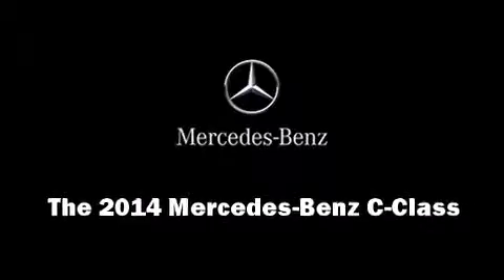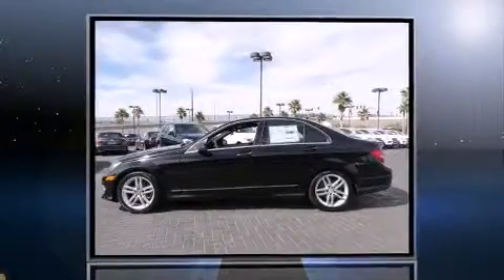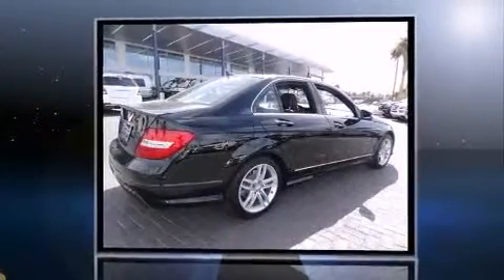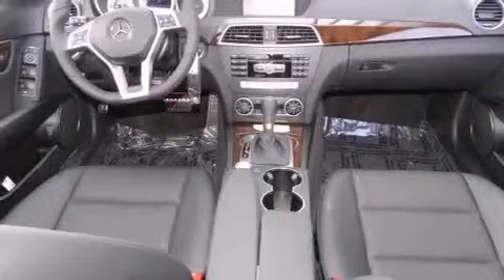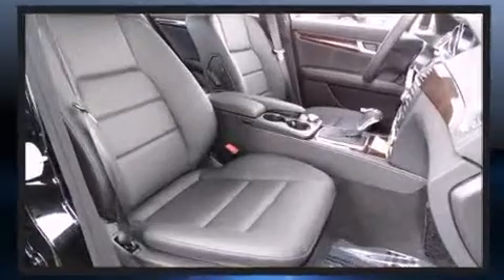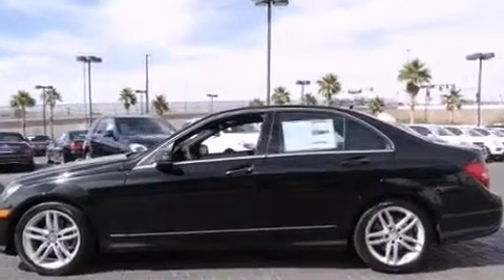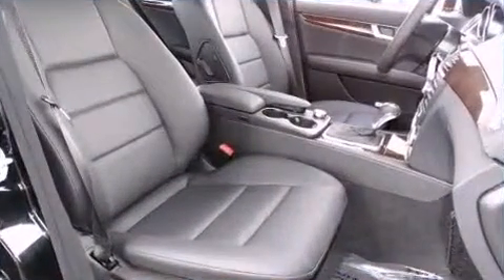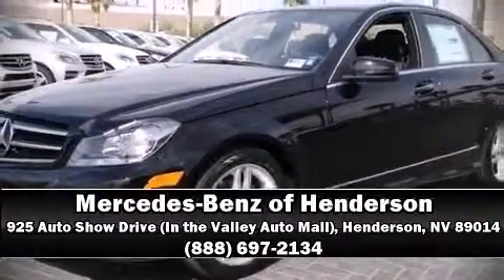2014 Mercedes-Benz C-Class C250 in Henderson, NV 89014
Mercedes-Benz of Henderson
925 Auto Show Drive (In the Valley Auto Mall)

Discerning drivers will appreciate the 2014 Mercedes-Benz C-Class. This 4 door, 5 passenger sedan is ready to drive off the showroom floor! Under the hood you'll find a 4 cylinder engine with more than 200 horsepower, and for added security, dynamic Stability Control supplements the drivetrain. A turbocharger is also included as an economical means of increasing performance. Top features include front dual zone air conditioning, front and rear reading lights, 1-touch window functionality, a built-in garage door transmitter, a trip computer, power front seats, rain sensing wipers, and the power moon roof opens up the cabin to the natural environment. Passenger security is always assured thanks to various safety features, such as: dual front impact airbags, head curtain airbags, traction control, brake assist, anti-whiplash front head restraints, a security system, an emergency communication system, and 4 wheel disc brakes with ABS. This car was designed with safety in mind, allowing you to drive with even greater assurance. We have a skilled and knowledgeable sales staff with many years of experience satisfying our customers needs. We'd be happy to answer any questions that you may have. We are here to help you.